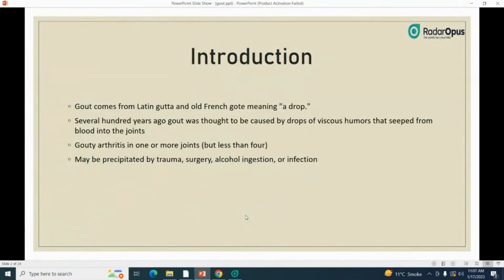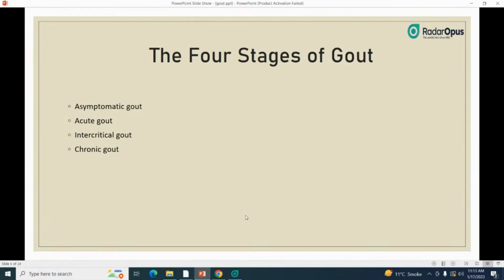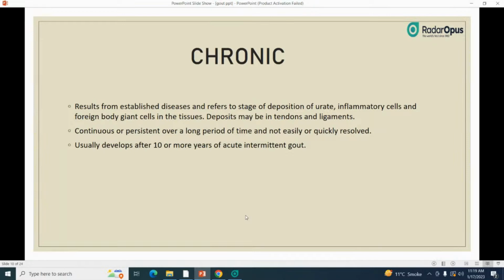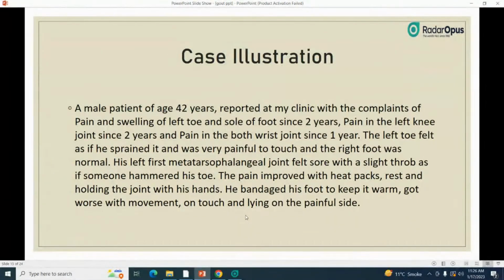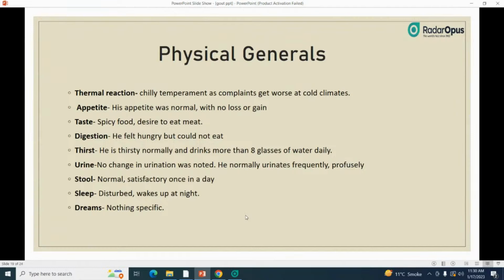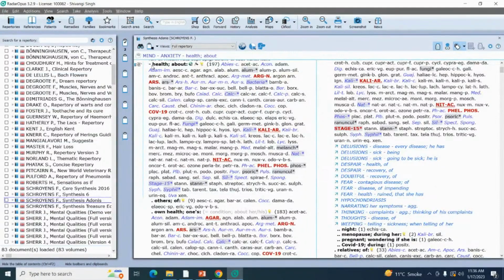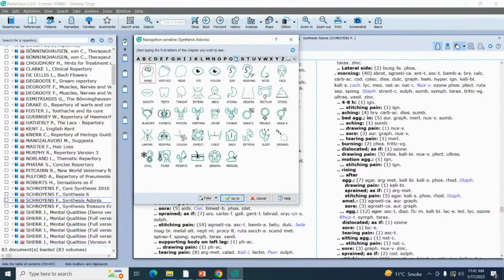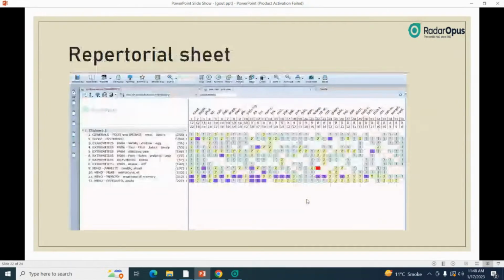UNDERSTANDING URIC ACID & GOUT WITH RADAROPUS